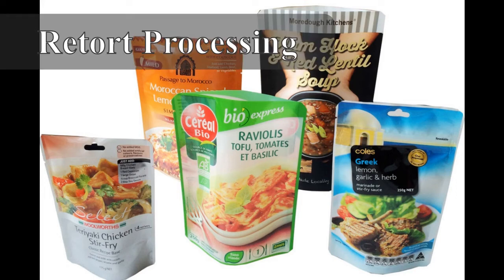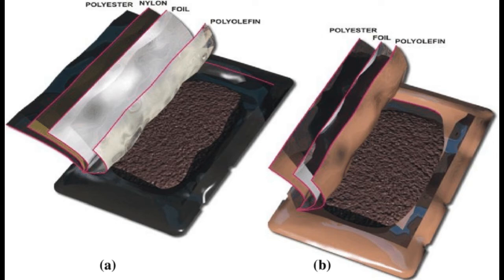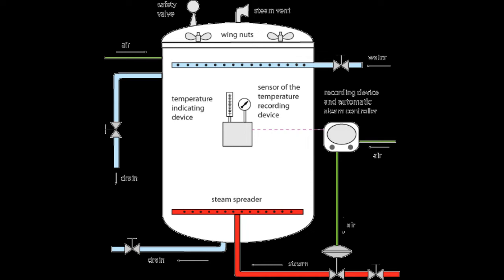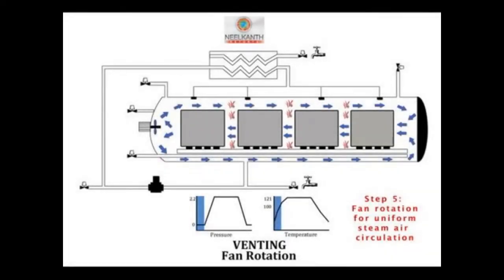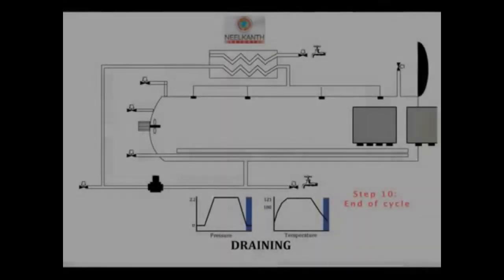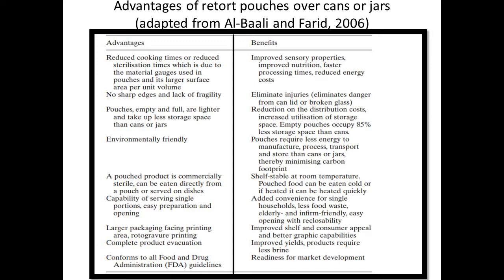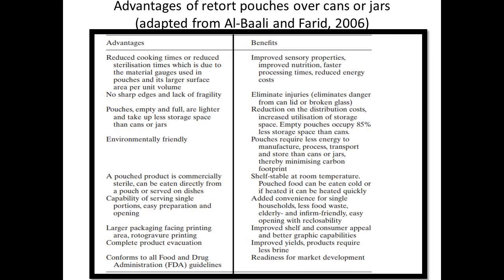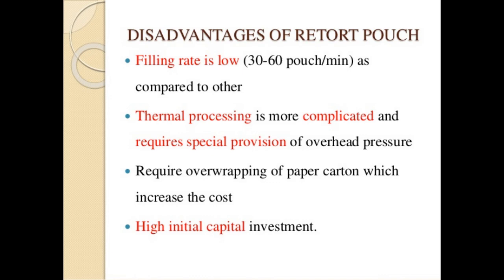Retort Packaging of Food Products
FOOD PROCESSING AND PRESERVATION by PHI
Retortable flexible containers are laminated food packages able to withstand the time and temperature processing of canned food. The term ‘retort pouch’ is used to describe a flexible or semi-rigid package made from heat-resistant laminated plastic, into which food products are placed, sealed and sterilized at temperatures up to 121°C. The resulting product is then sterile and shelf-stable. The retort pouch has been developed as an alternative to metal and glass for packaging of processed food products.
Products packed and processed in retort¬able flexible containers are shelf-stable and offer the convenience of refrigerated or frozen boil-in-the-bag products. The materials for flexible containers must provide good barrier properties for a long shelf-life, seal integrity, toughness and puncture resistance, and must also withstand the rigors of thermal processing.